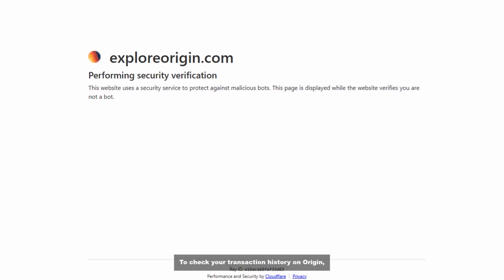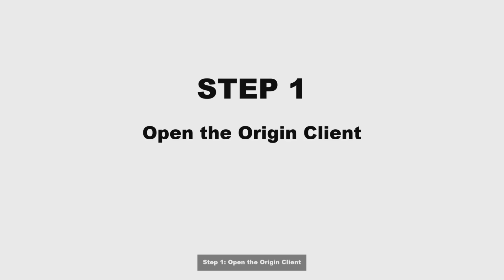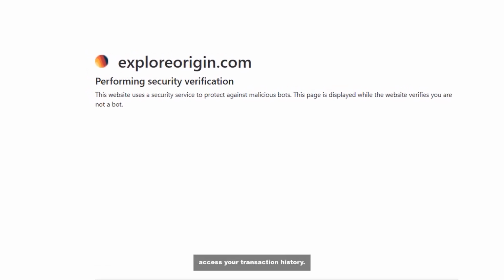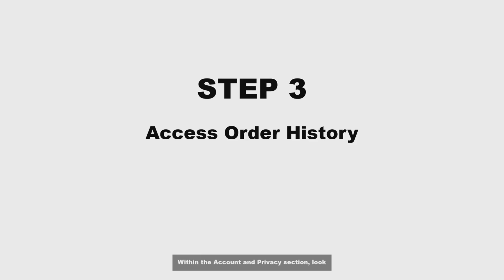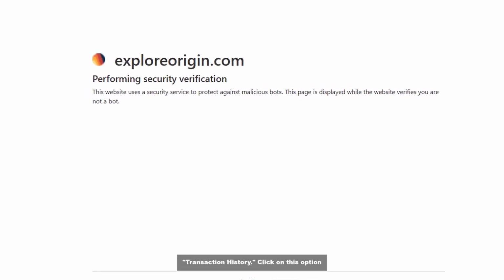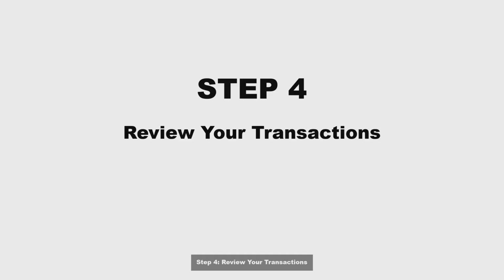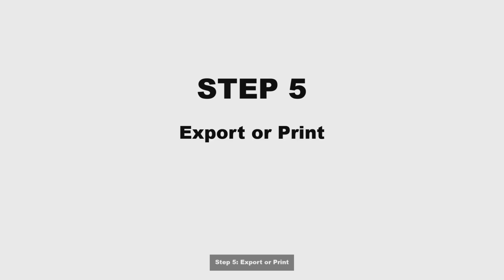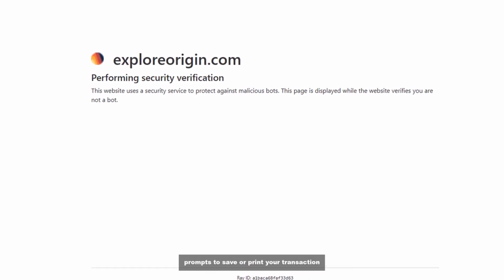How To Check Your Transaction History On Origin 2026 (QUICK STEPS)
In this video, we will show you how to check your transaction history on Origin 2026 with quick steps. If you're looking for a simple guide to track your purchases and transactions on the Origin platform, you've come to the right place.